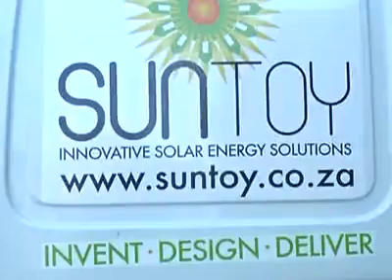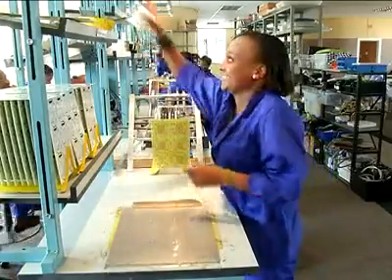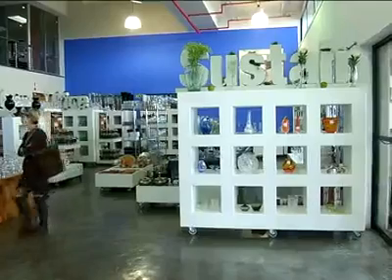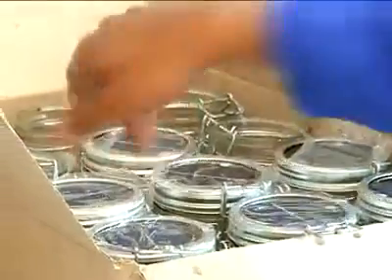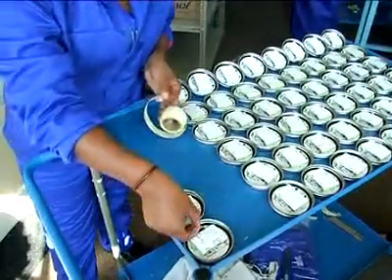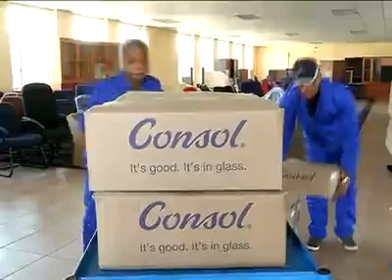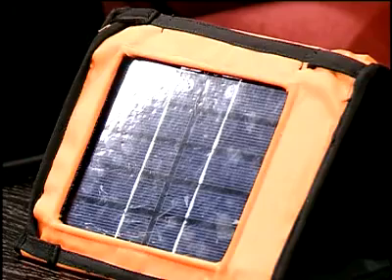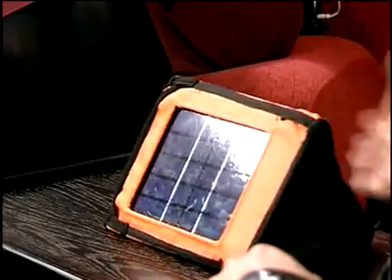The Big Small Business Show 18 June 2012